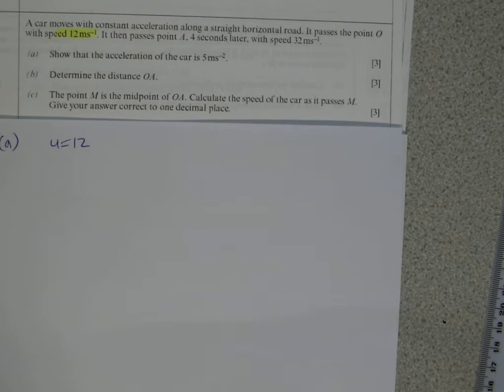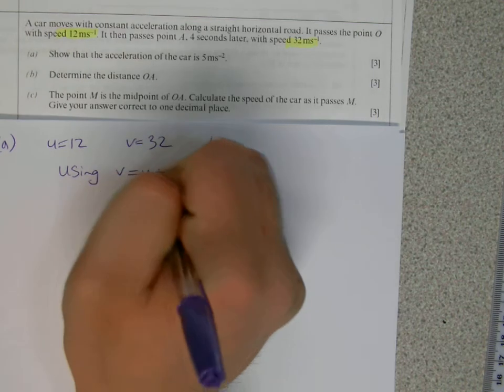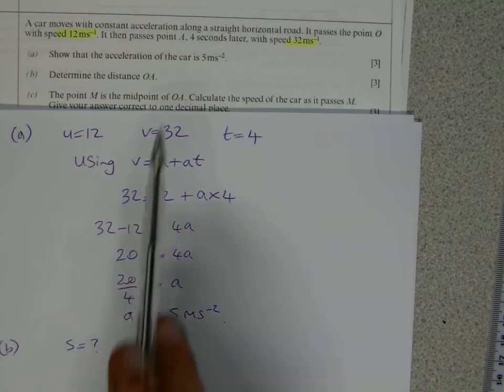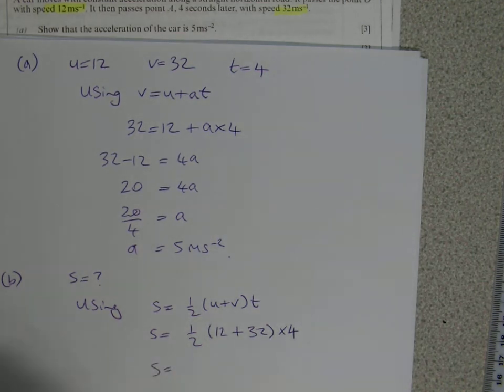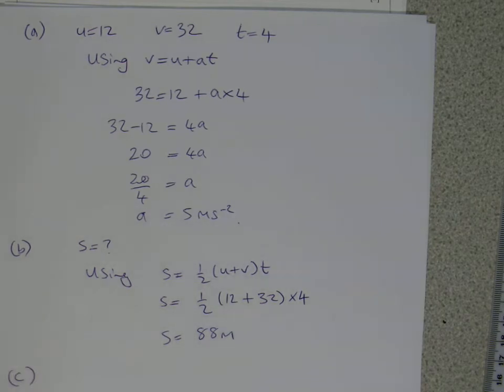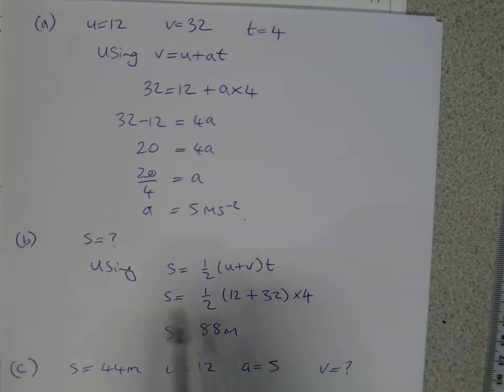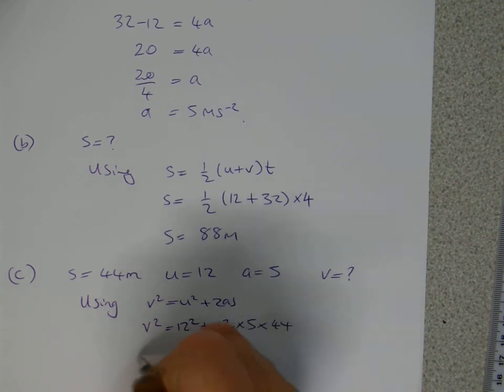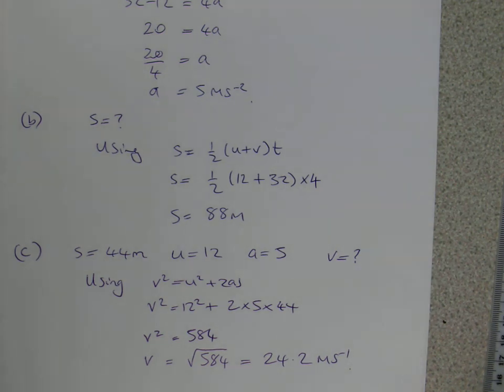Q9 M1 ULTIMATE